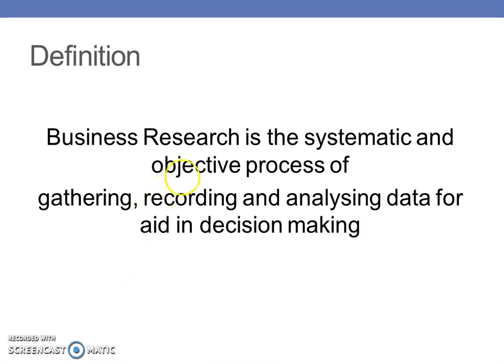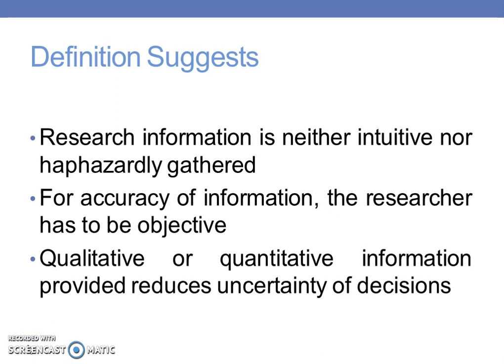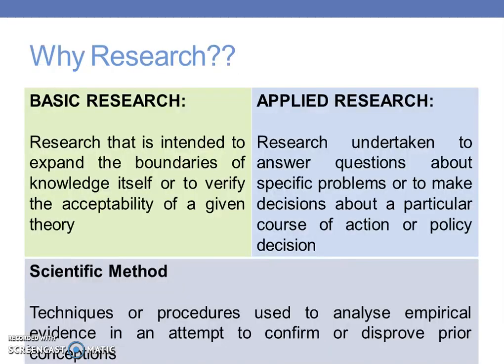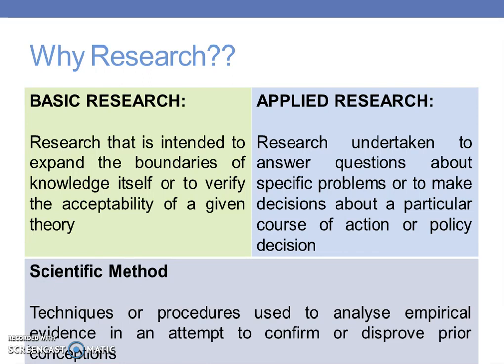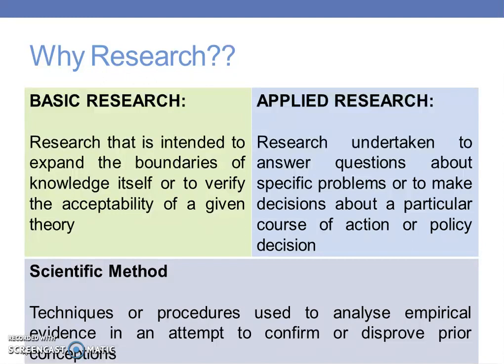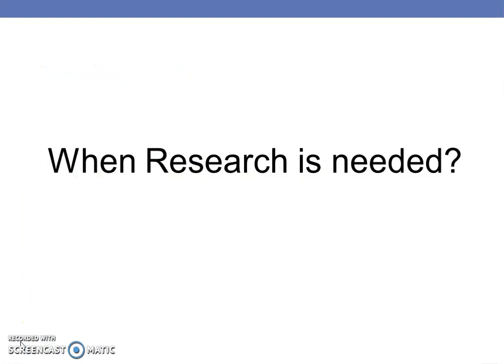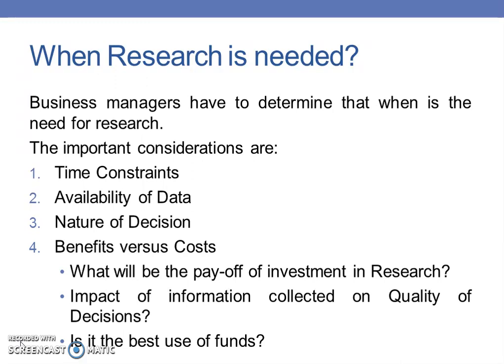Introduction to Business Research